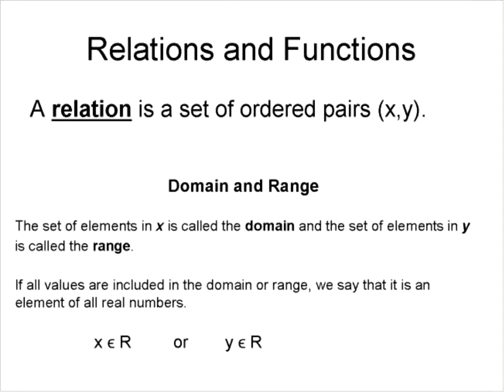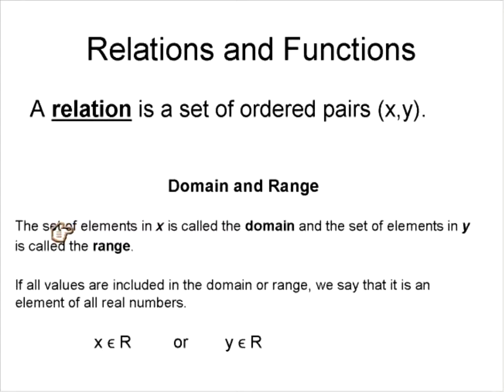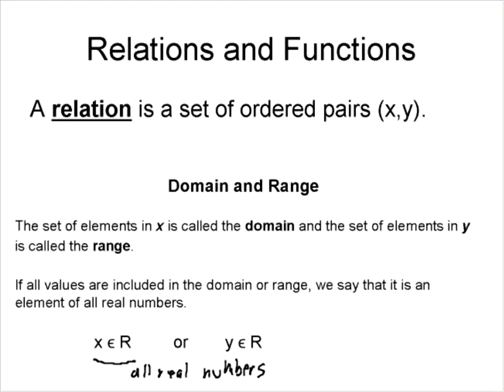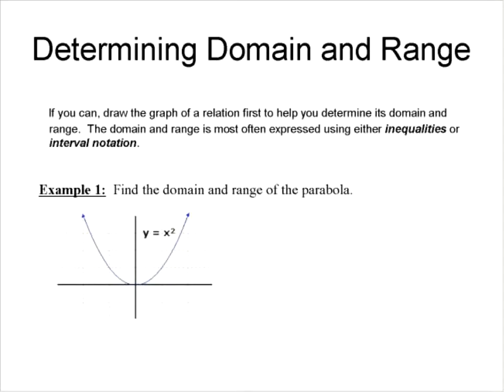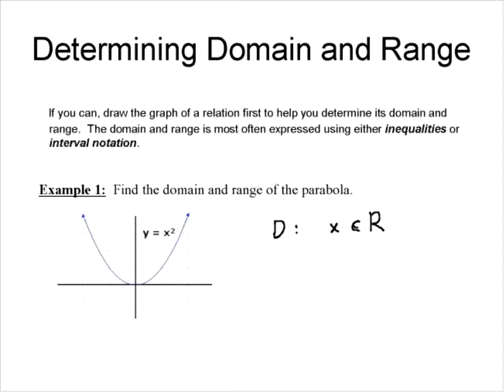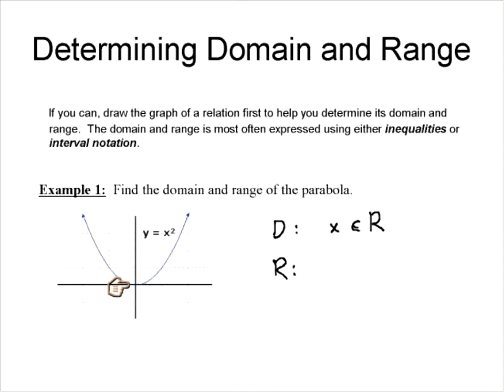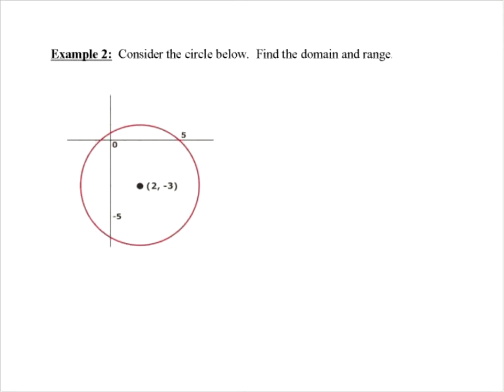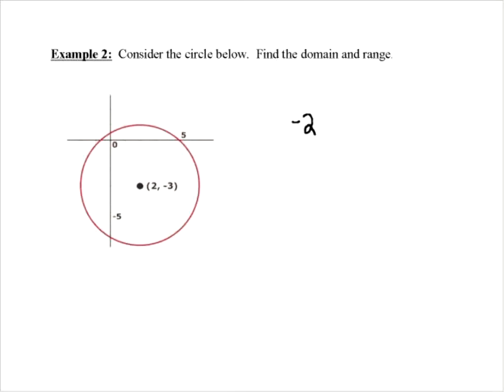Determining Domain & Range from a graph